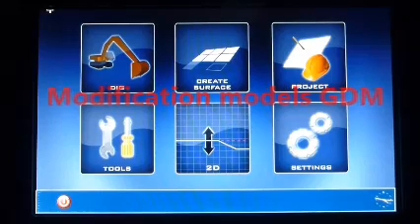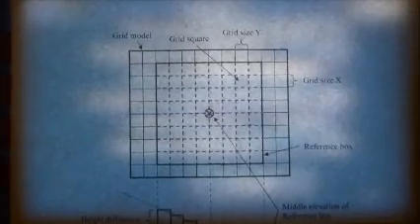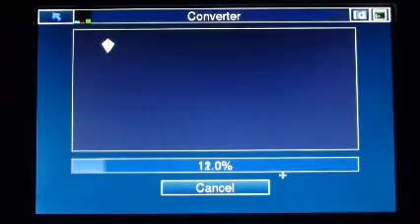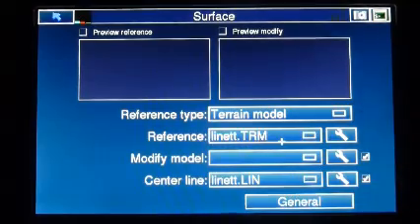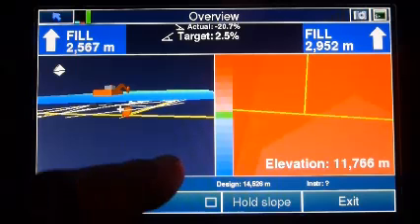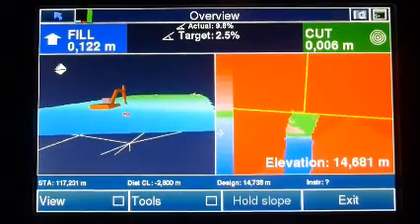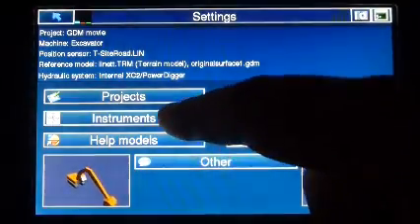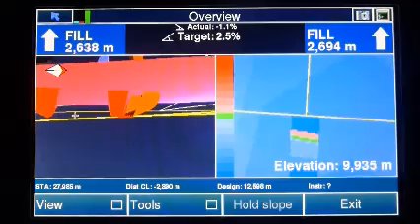GDMmovie1 small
How to create and work with GDM models (Modofication models) in UMC/iCON